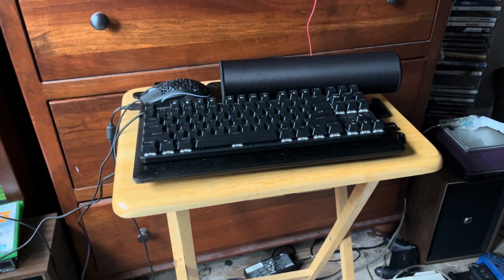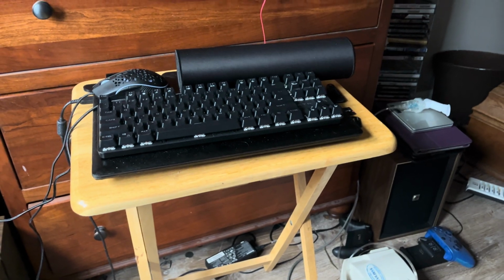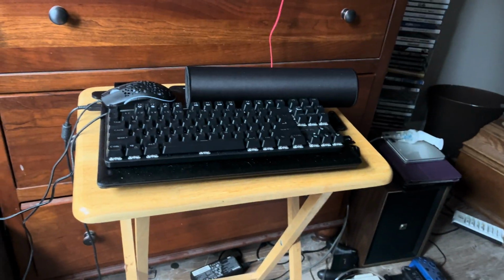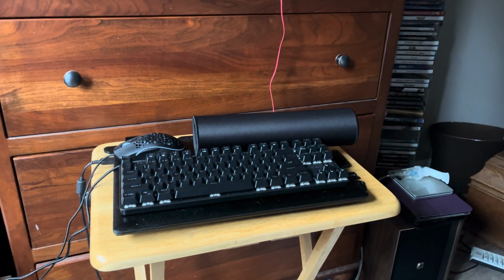How I upgraded my near 10 year old laptop